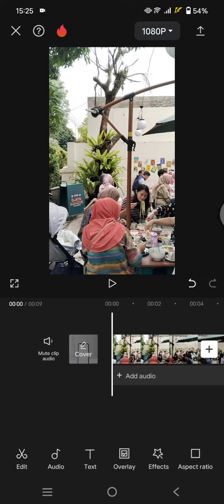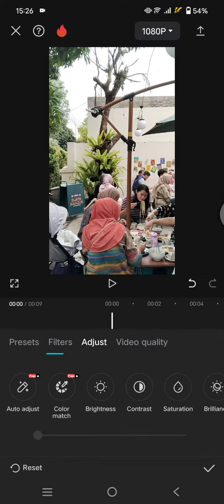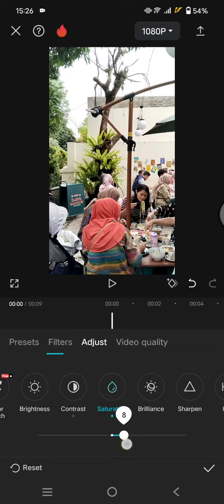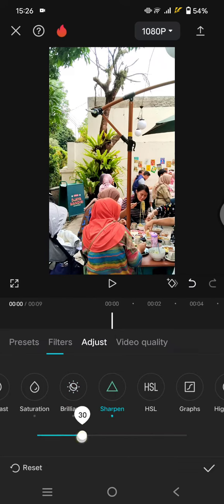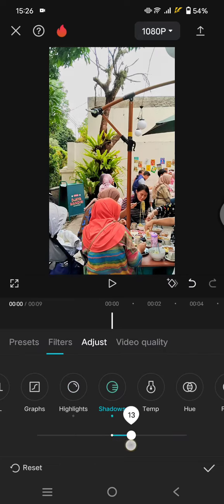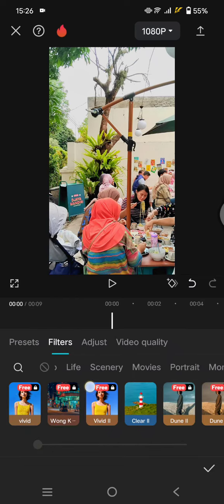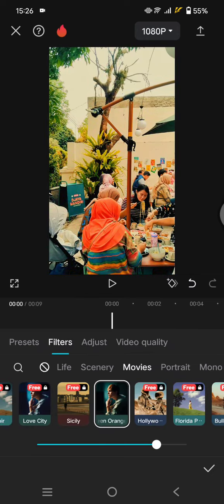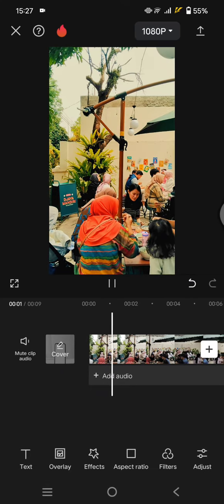Cinematic Color Grading! How to Easily Create This Warm Cinematic Color Grading by Using CapCut?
Try to recreate this warm cinematic coloring for your next edits in CapCut